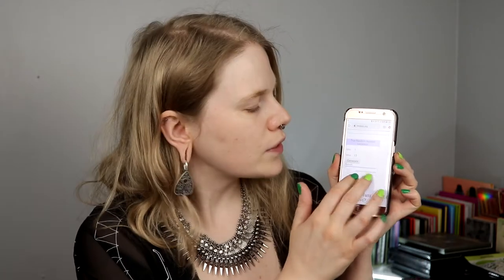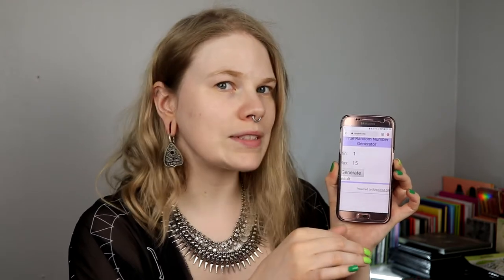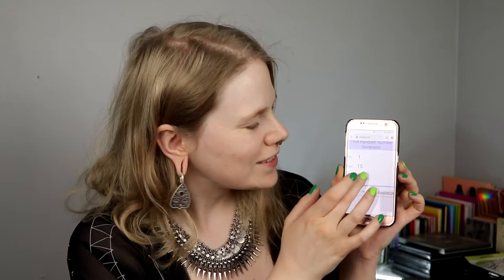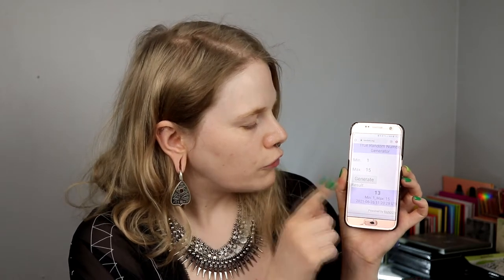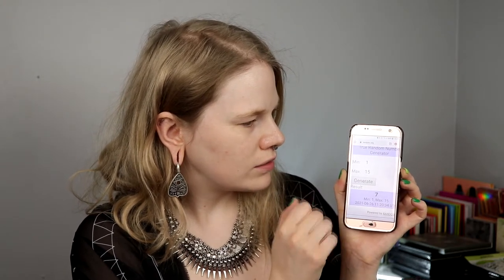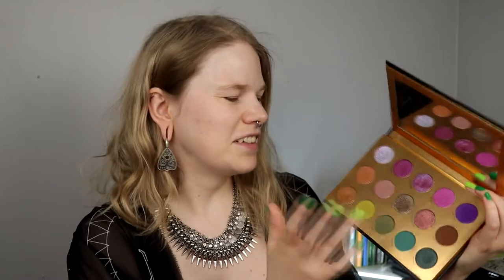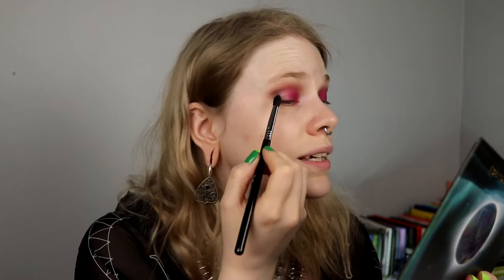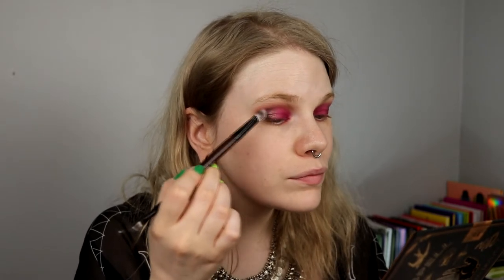| LUNAR BEAUTY WEEK | PALETTE BINGO | + Review |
Hi!
It's time for the last video in my Lunar Beauty week and i'm doing a palette bingo with all the palettes I have from the brand. I'm also doing a review on all the products I have from Lunar Beauty.

Time stamps:
Picking the shades - 1:22
Starting with the look - 4:25
Review - 11:27

BASE:
Milk Makeup Flex Stick Foundation - Porcelain
Kaleidos - Cool and Light
Lunar Beauty Moon Prism Blush - Stargaze & Mercury
EYES:
Milani Eyeshadow Primer
Lunar Beauty:
Greek Goddess - Persephone
Strawberry Dream - Strawberry Moon
Moon Spell - Sarah & Samantha
Eternal Eclipse - Lagoon
Colourpop - Boots
LIPS:
Lunar Beauty - Witch Bitch

FAQ:
From: Sweden
Cruelty Free: Yes
Born: 1989
Ears: 20 mm
Septum: 2,4 mm

EQUIPMENT:
Camera: Canon EOS 77D
Editing program: Sony Vegas Pro 13
Lights: Day light and/or 2 soft boxes